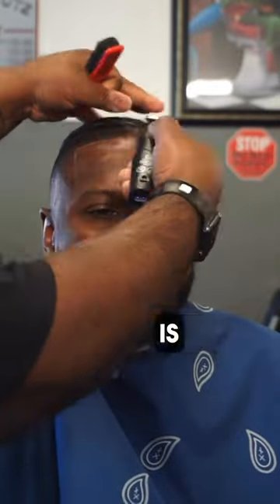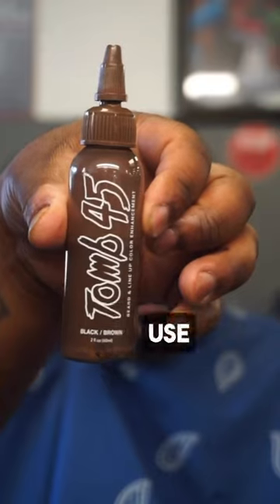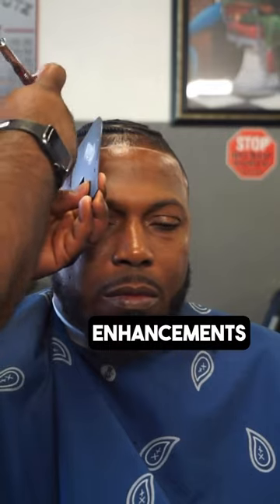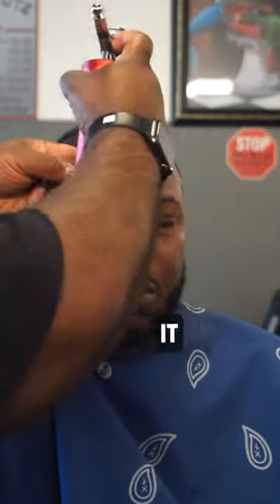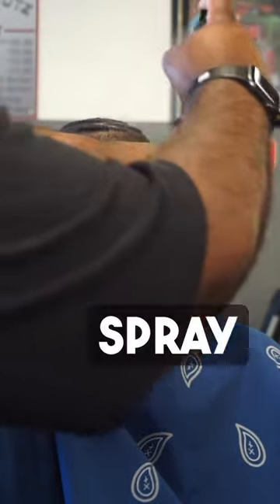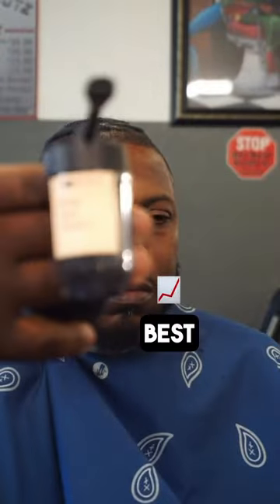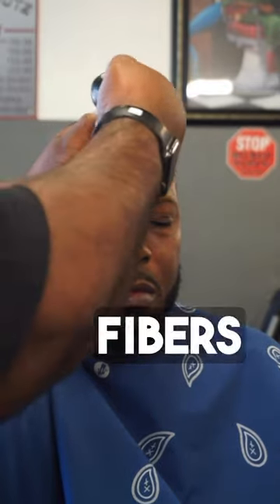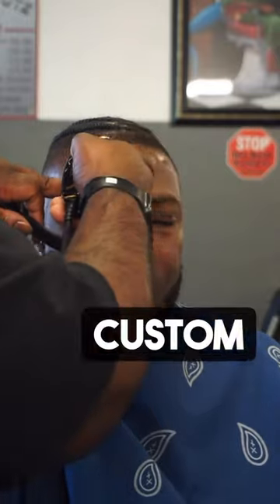Applying Real Hair Fibers (Hair Illusion)